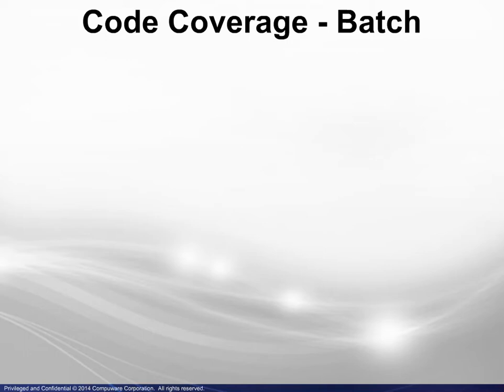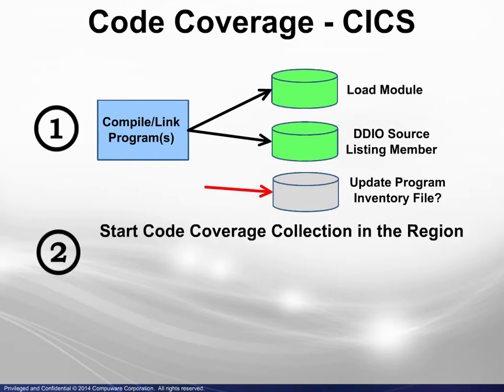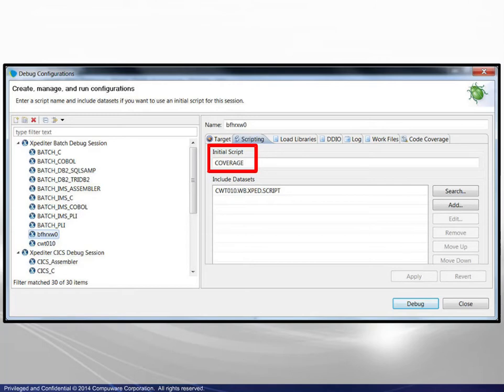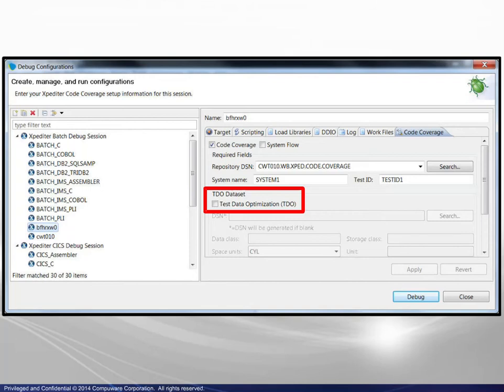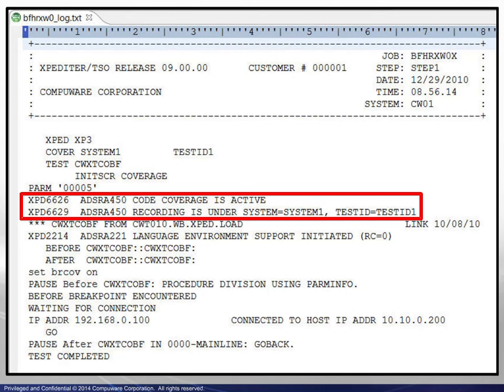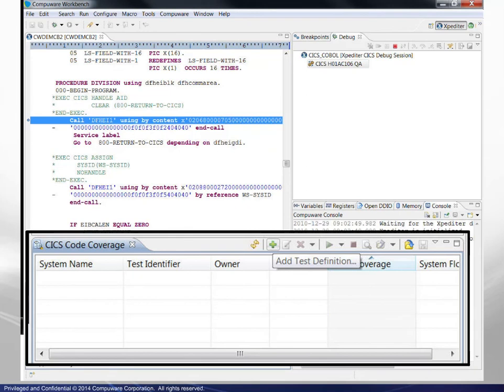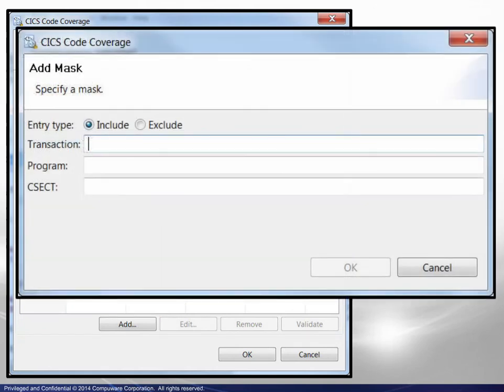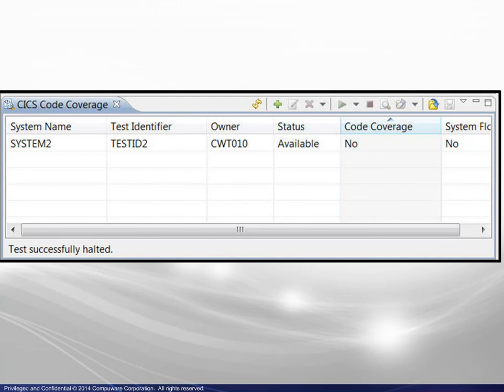BMC Compuware Topaz Workbench - Code Coverage data collection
Learn how to set up a debugging session for Code Coverage data collection.